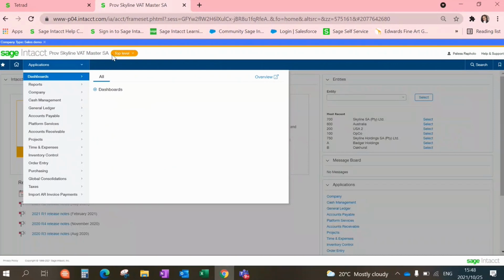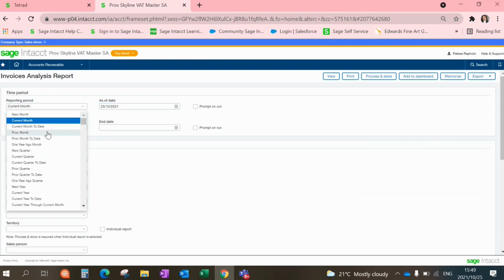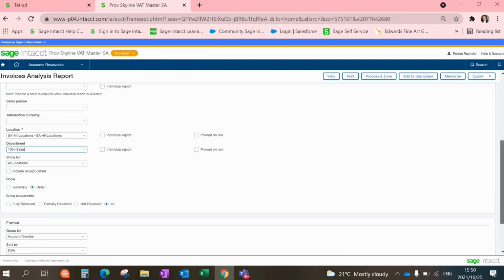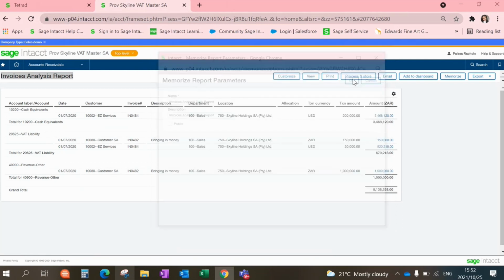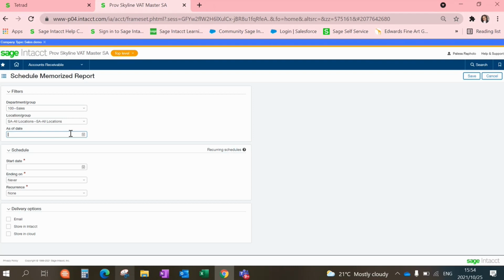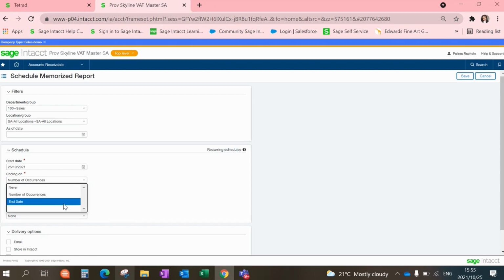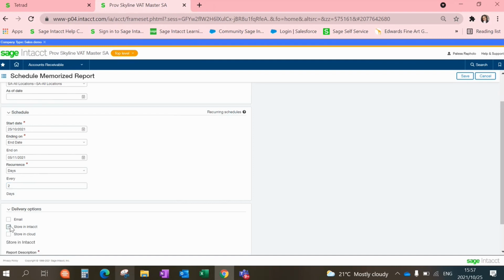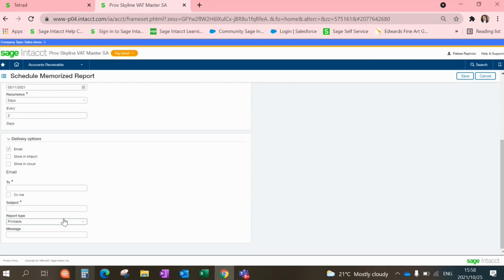Sage Intacct How To Create A Memorized Report And Schedule It To Email with Tetrad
Unlock data-driven decision-making with @SageIntacctInc  advanced analytics and reporting capabilities. This instructional video shows you how to create a memorized report...

Timecodes:
0:00 - Intro
0:33 - Step 1: Create a memorized report
5:55 - Schedule a memorized report
12:57 - View memorized reports
13:23 - Outro